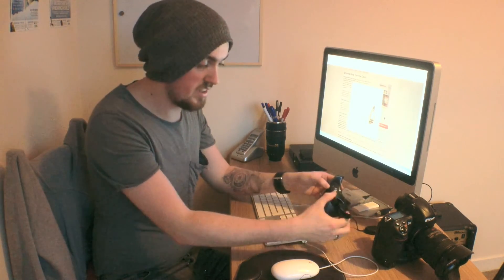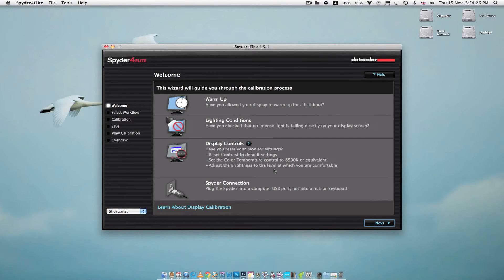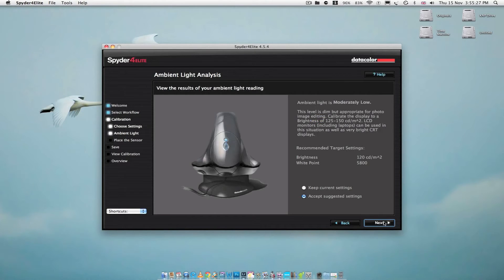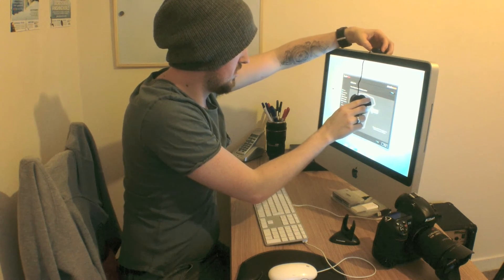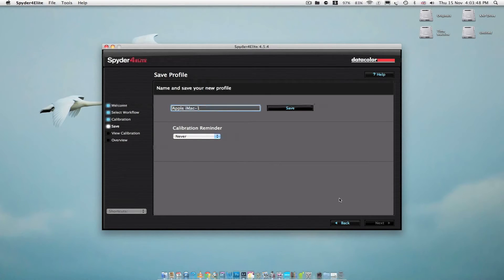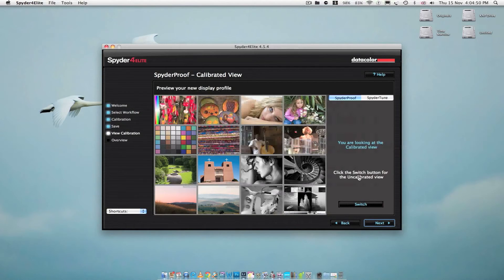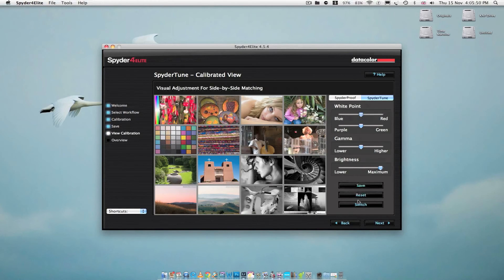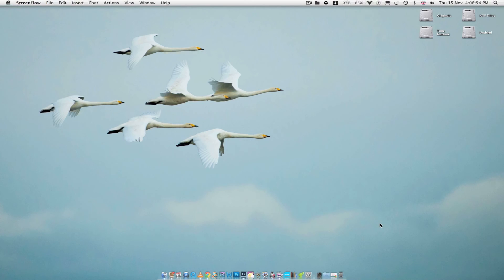Review: Datacolor Spyder 4 Elite Monitor Calibration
Datacolor Spyder
Film Camera
Sony 16-50mm
Nikon 24-85mm
Audio Recorder
Lightroom & Photoshop CC

In this video I review Datacolor's Spyder 4 Elite Monitor Calibrator.